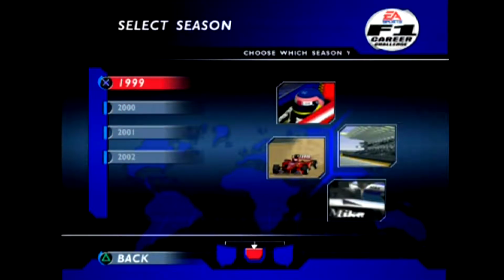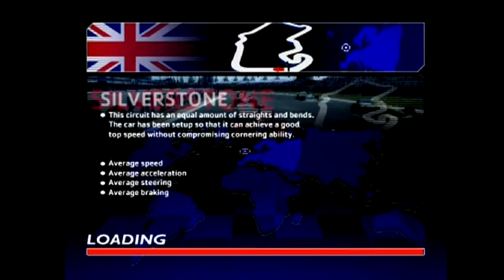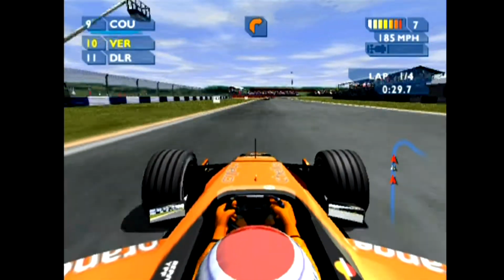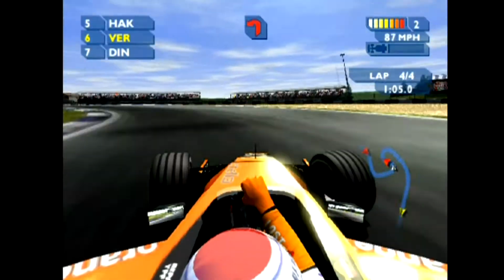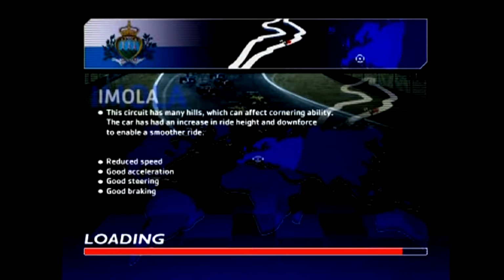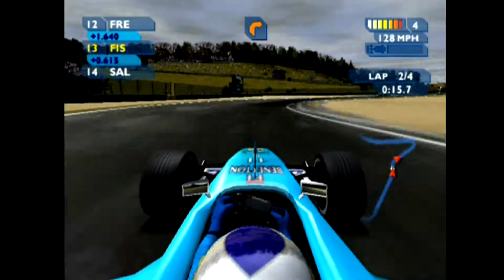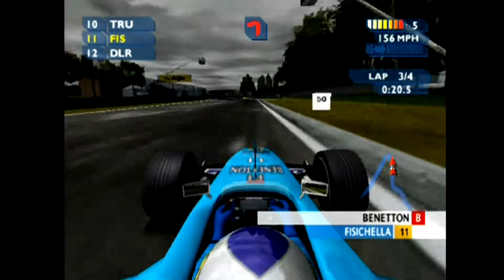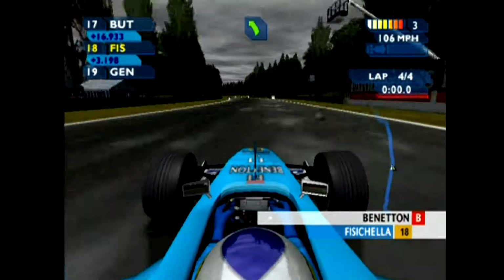The Hobatron Plays: F1 Career Challenge (Part 1)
In anticipation of F1 2018 coming out, we go back to a classic! Kinda...